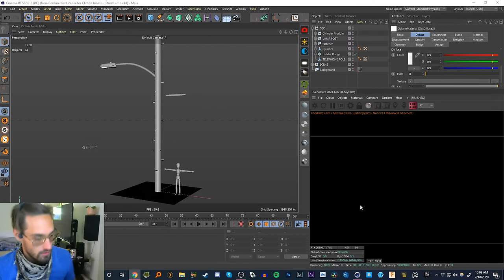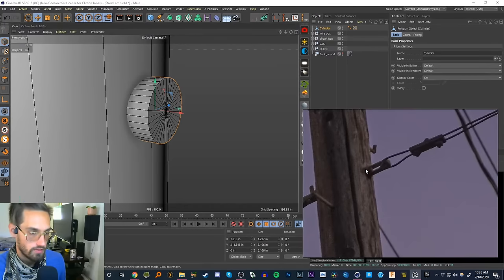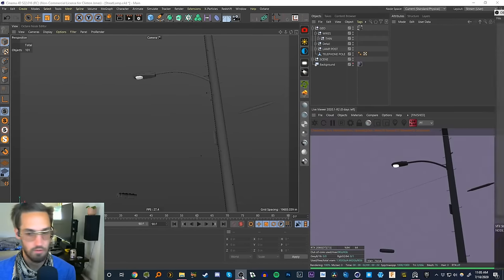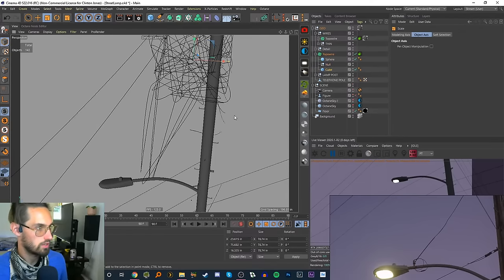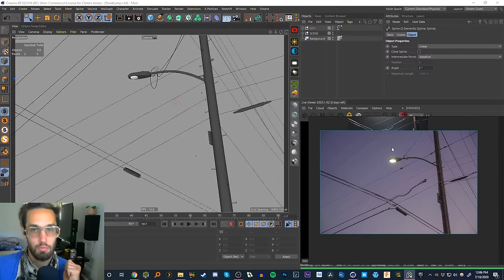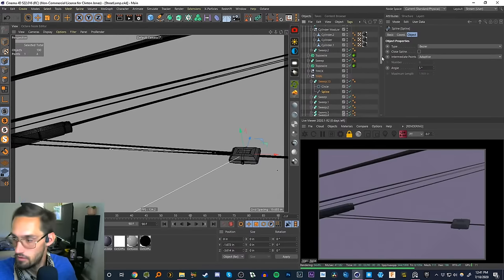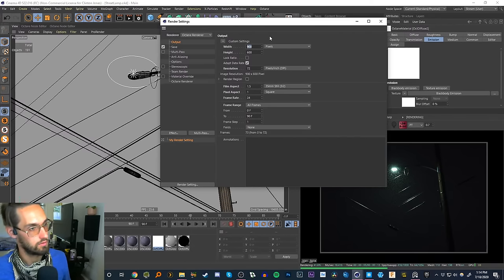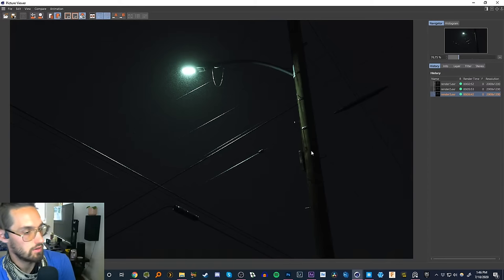Believably Recreate Photographs in Any 3D Program | Part 1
CHAPTERS
00:00 Intro & Announcements
04:57 Lesson Overview
09:35 Modelling
26:48 Bevel Modifier
41:56 Camera Placement
43:56 Aspect Ratio Pro Tip